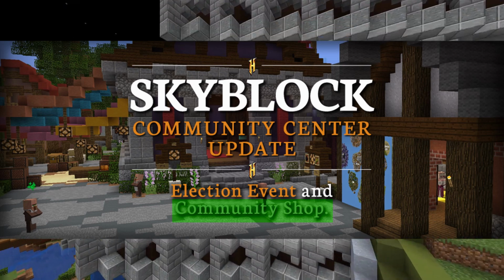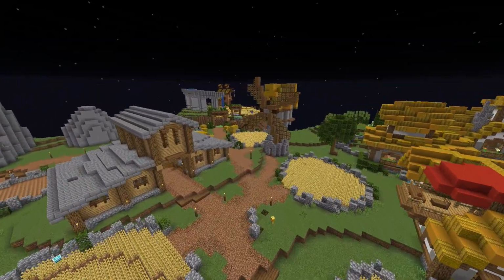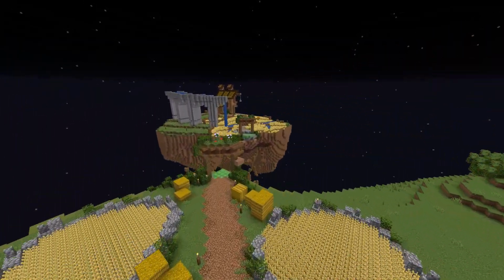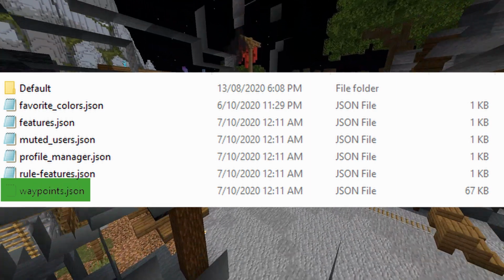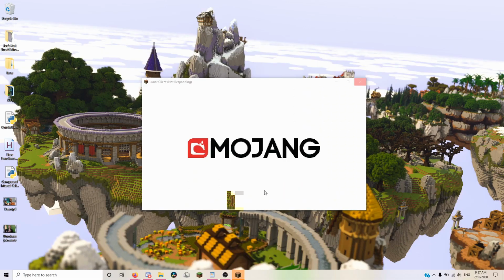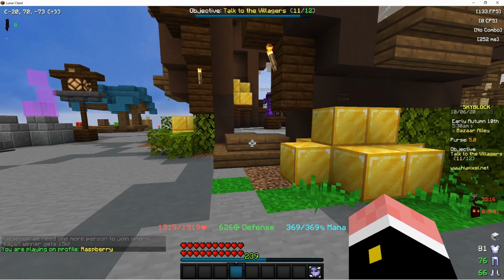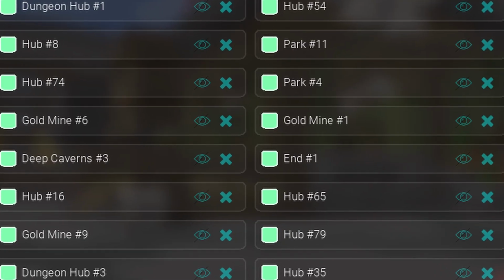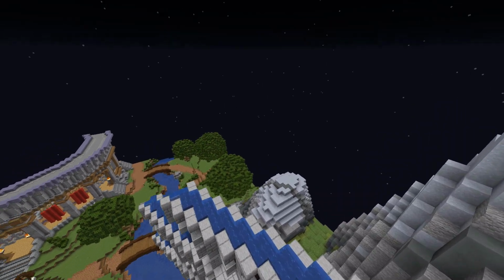*NEW UPDATED* LUNAR CLIENT FAIRY SOUL PROFILES | Hypixel Skyblock - Error